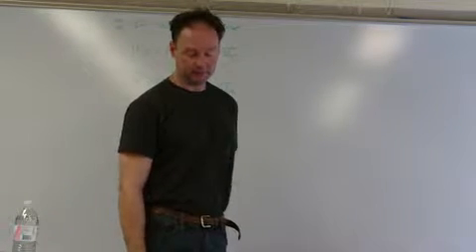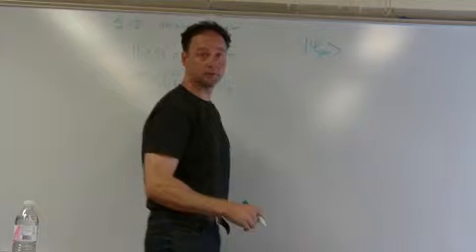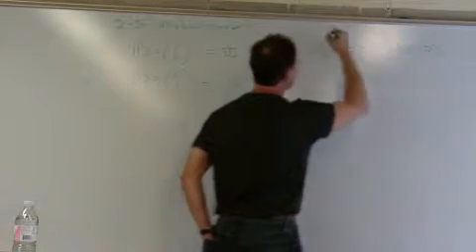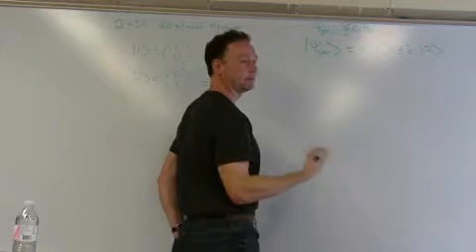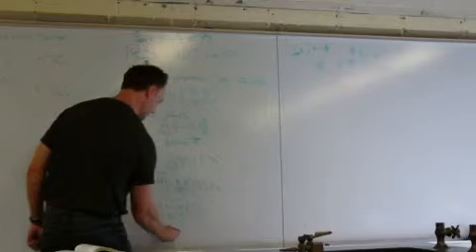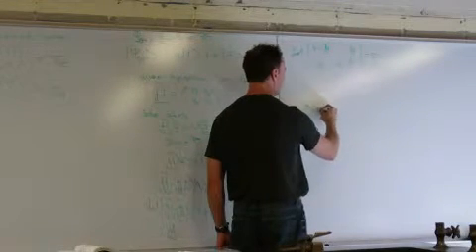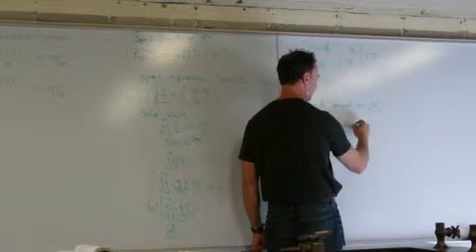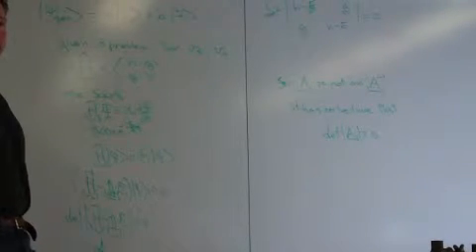Quantum Mechanics Lecture 18 Part 1